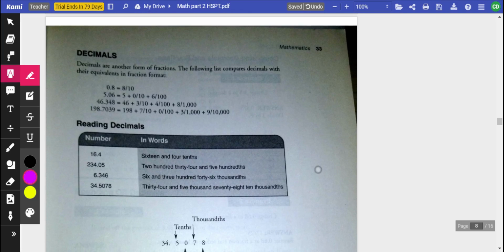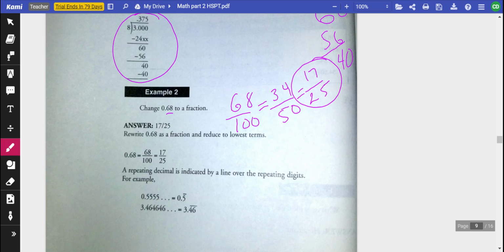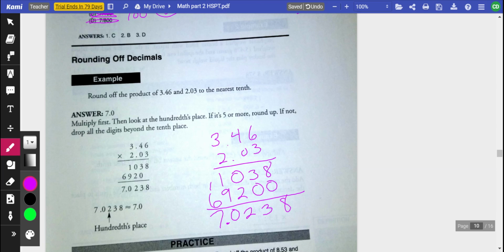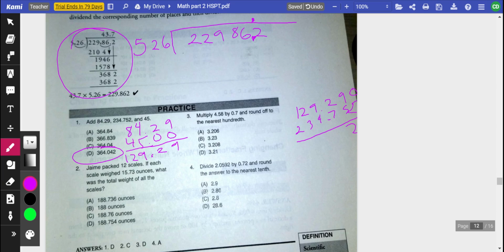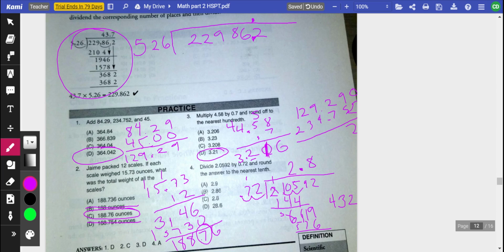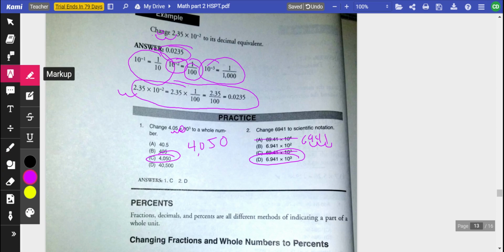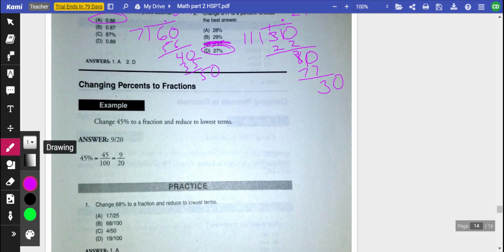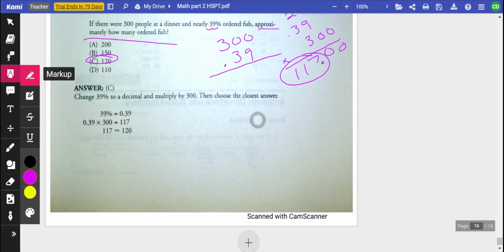HSPT Math review-Part 3 Decimals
This is a video that I made to walk my 8th graders through their HSPT prep book to prepare for their entrance exams.

Good luck to all of you taking your HSPT and I pray that you are accepted into the high school that God knows you will excel in and that you will be happy at.

The booklet we use is Barron's COOP/HSPT/TACHS here is a link on Amazon

I do not own the copywright but amproviding this review to my students under FAIR USE. [T]he fair use of a copyrighted work, including such use by reproduction in copies or phonorecords or by any other means specified by that section, for purposes such as criticism, comment, news reporting, teaching (including multiple copies for classroom use), scholarship, or research, is not an infringement of copyright.

I used the KAMI annotation Google Extension and my thumbnail Font is from Amy Groesbeck AGHASHTAGNOPE from her Growing Bundle on TPT